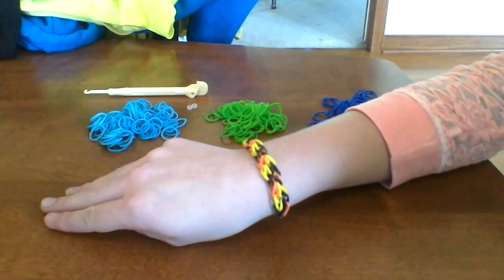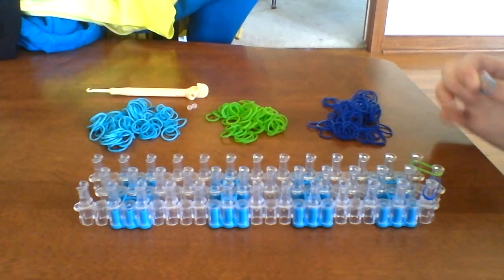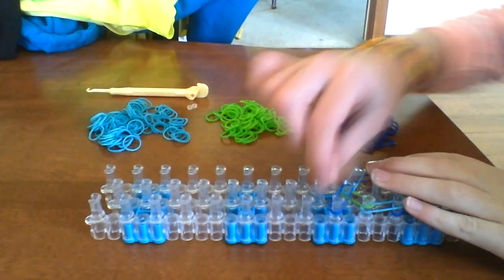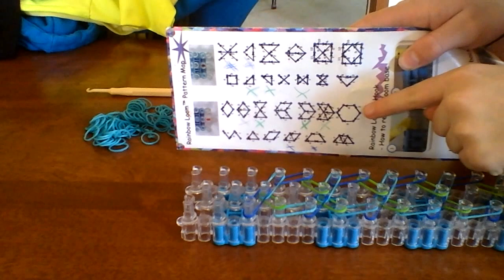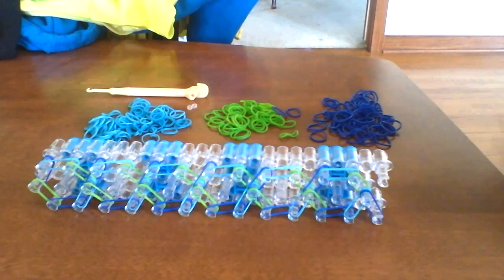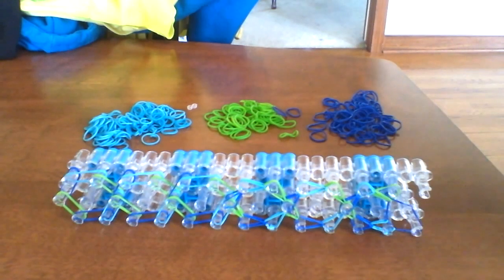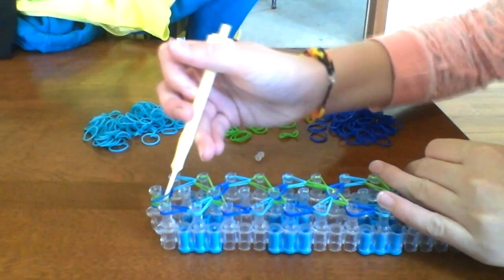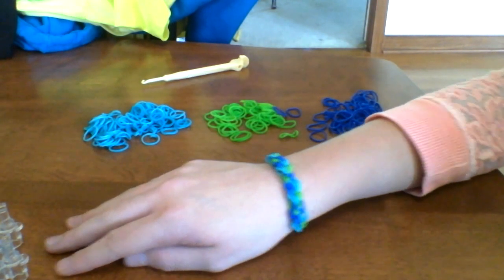Rainbow Loom Honeycomb Bracelet